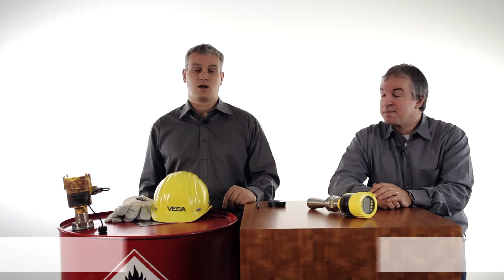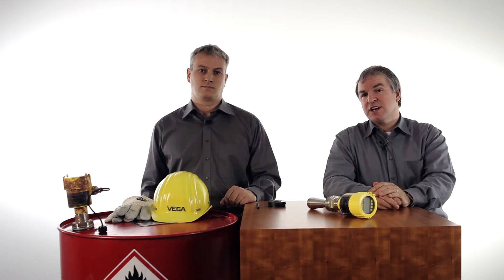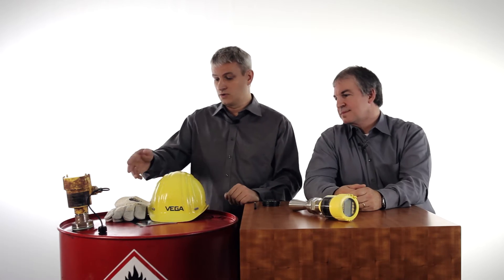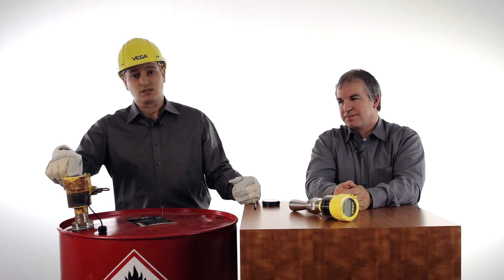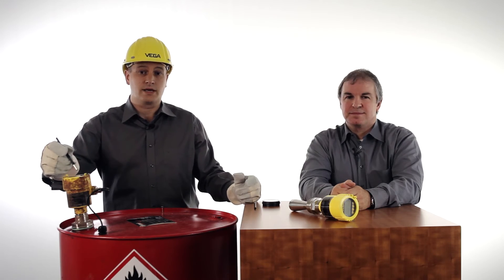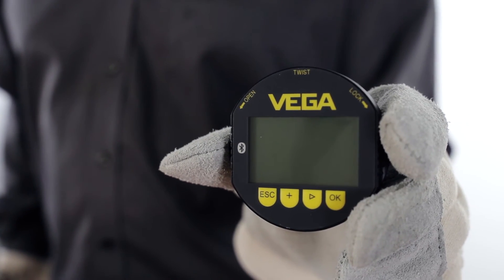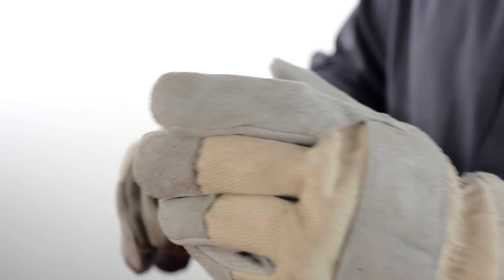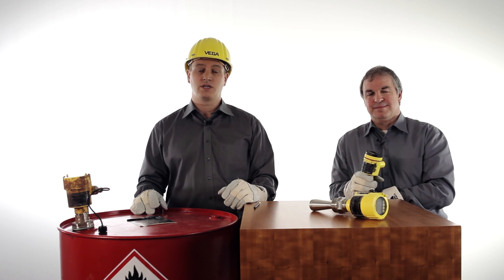PLICSCOM with Bluetooth - Magnetic pen operation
PLICSCOM with Bluetooth – adjustment with magnetic pen
The innovative PLICSCOM display and adjustment module is mounted directly on the sensor for measured value indication, adjustment and diagnostics. With the help of a magnetic pen, a sensor can be adjusted through the window of a closed lid.

VEGA Tools App for Android in the Google Play Store

VEGA Tools App for iPhone in the Apple App Store